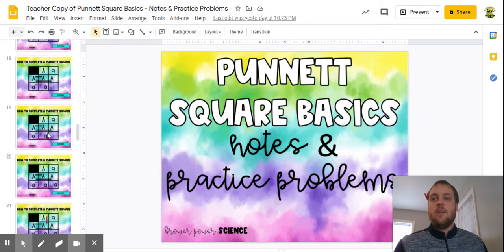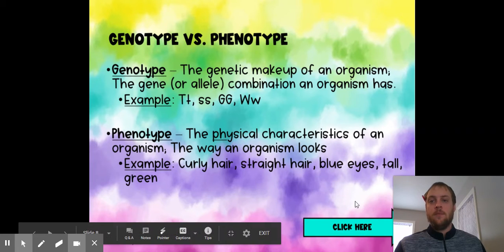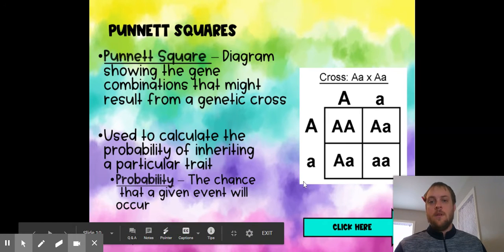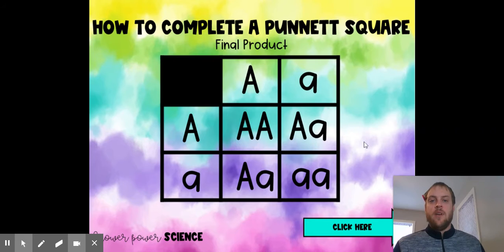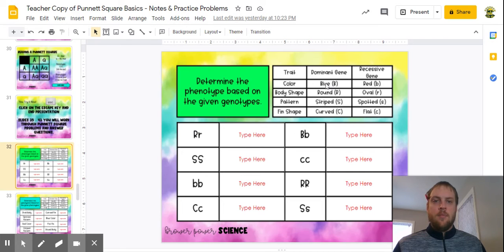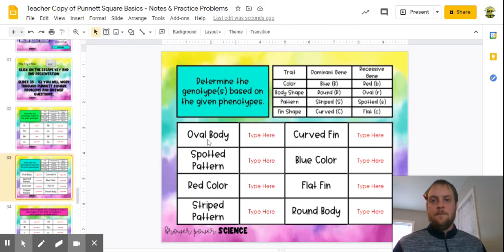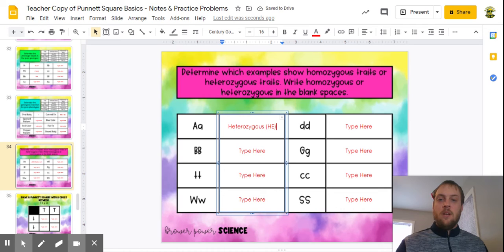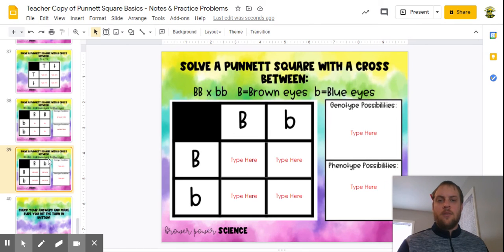Punnett Square Basics - Notes & Practice Problems w/ Mr. Moran